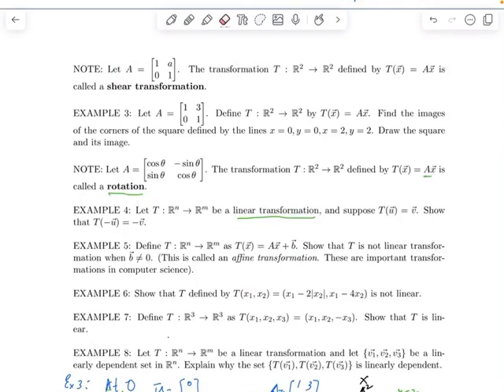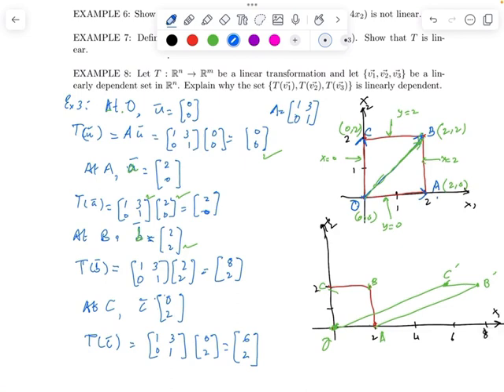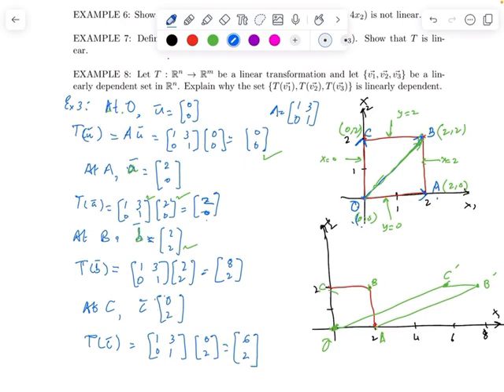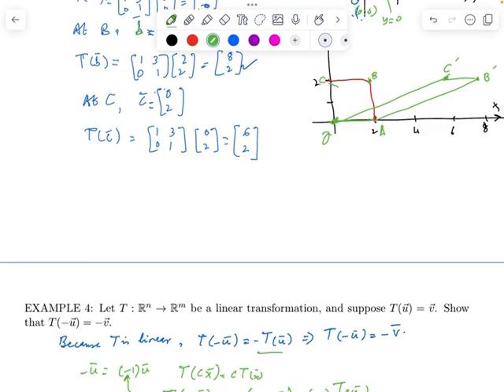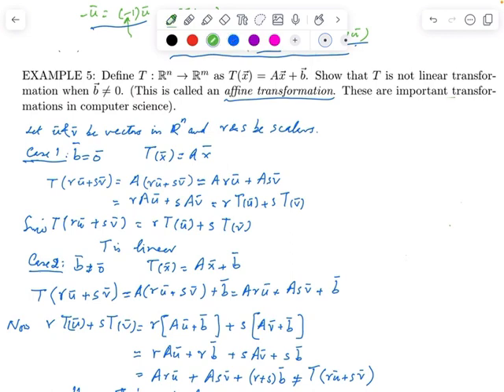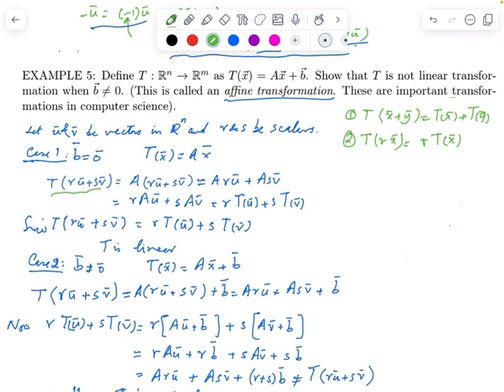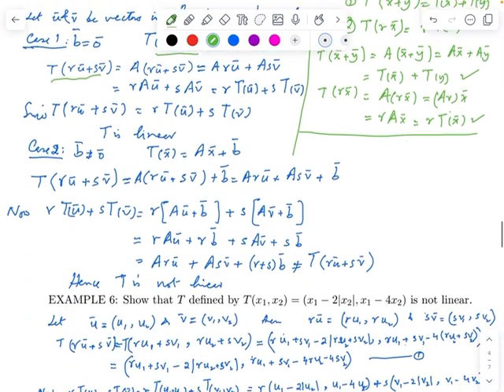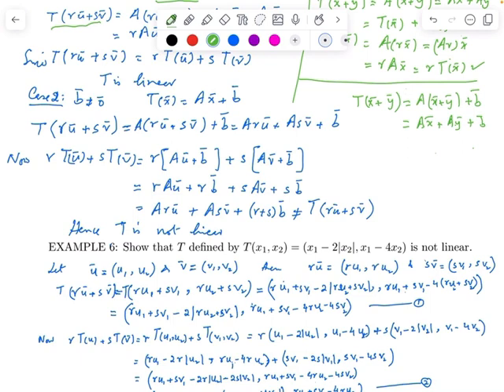Sec 1 8 3 Lin Alg